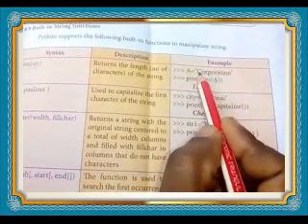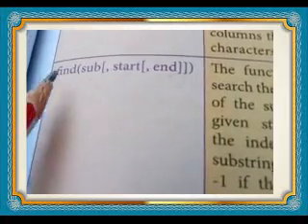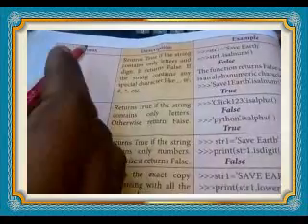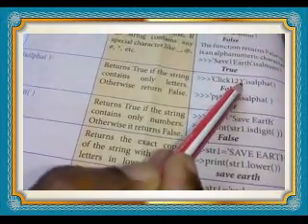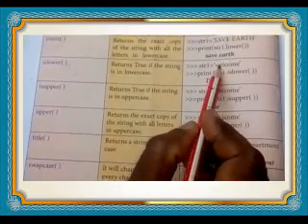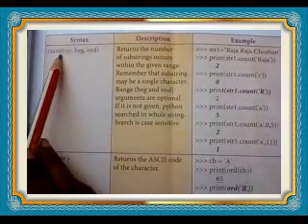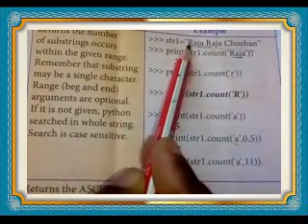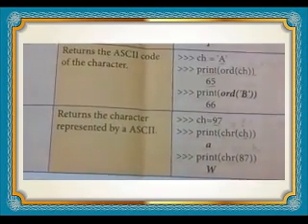Built in String Functions in Python